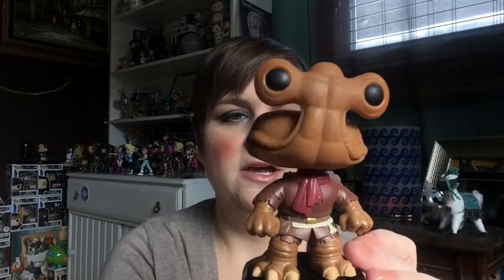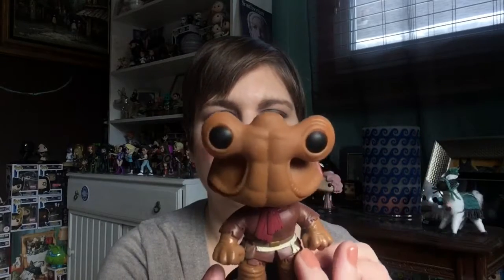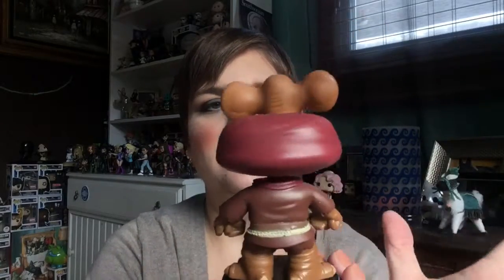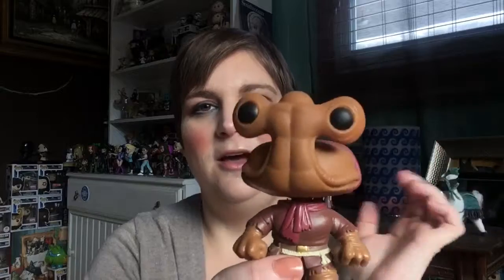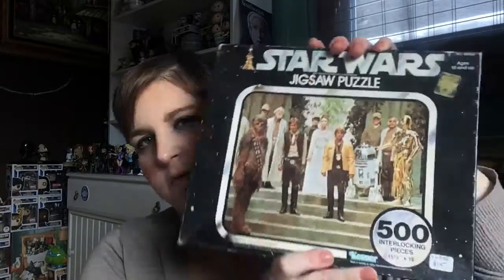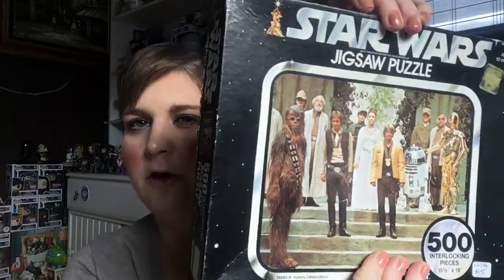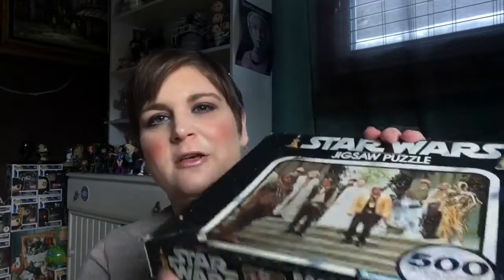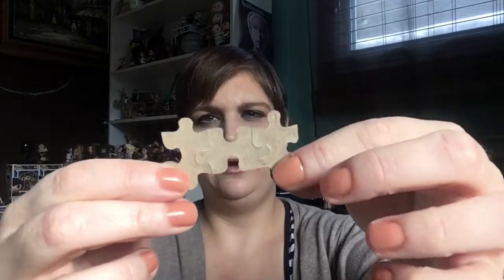“Vintage” Star Wars Haul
Hi guys, I just wanted to share this comic shop haul of a couple vintage Star Wars items I got this weekend. An older Funko Pop! and an awesome Kenner puzzle. Have you made some cool vintage finds recently?